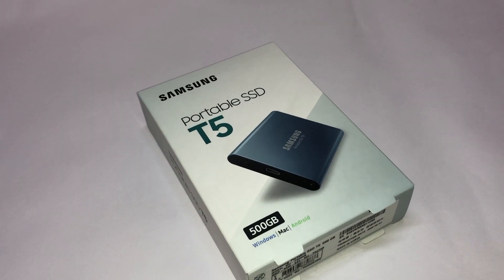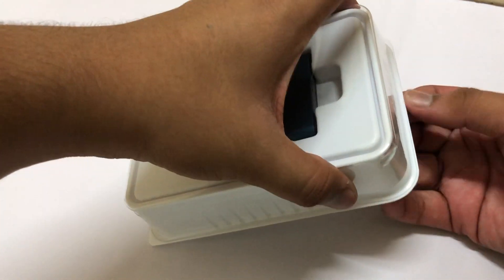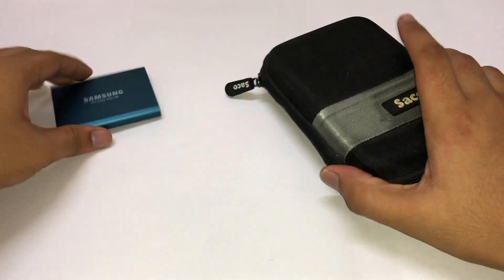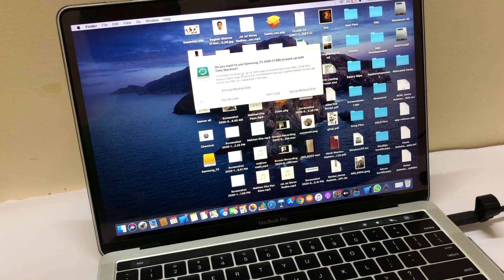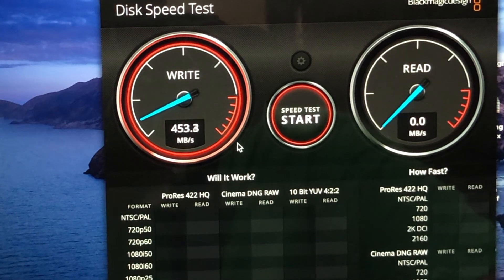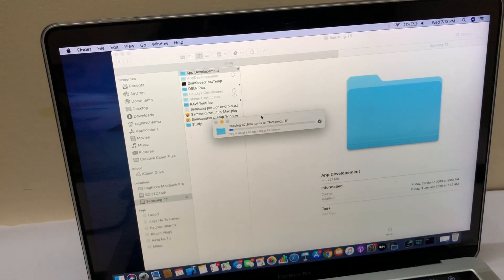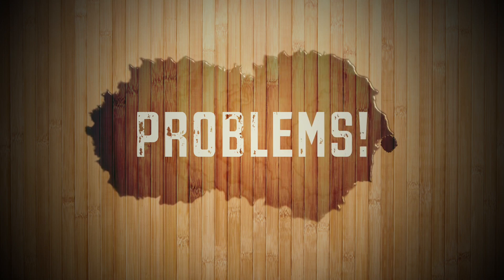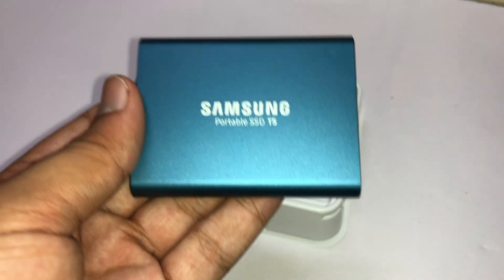Samsung Portable T5 500 GB SSD | Best USB-C Hard disk? Best For Mac? | Raghav Sharma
Media requirements are increasing and storage shortage problems are common. Electronics are evolving with time and now we see mostly USB-C devices. Samsung portable SSD T5 is what solves this all. The external portable SSD have usb-c type connection and can directly connect to MacBooks, laptops, android phones having usb-c without requirement of any adapters. Transfer speeds upto 540 Mb/s, small size, metallic design & 2 meter drop withstand feature makes it a perfect hard drive. SSDs (Solid State Drives) are chip based and are much much faster than the old styles HDDs (Hard disk drives). The Samsung SSD comes pre formatted as ExFat and hence can be connected to Windows, MacOS, & Android.

Box contents -
1*SSD,
1*USB-C to USB-C (Thunderbolt 3 preferred),
1*USB-A to USB-C (USB 3.1 preferred).

I have particularly shown 500GB Blue Samsung T5 SSD.

Video Index (Timestamps) :

0:00 - Introduction
0:29 - Box Overview
0:55 - Unboxing
2:46 - Comparison With HDD
3:48 - SSD Connecting To Laptop
5:03 - 18 GB file transfer to Samsung T5 SSD
6:05 - Using Third Party Software To Measure Read/Write Speed
6:29 - Installing Samsung SSD Software
7:46 - Why I Required this?
8:32 - Connecting to Android phone
9:52 - Problems I Faced With this T5 SSD

I found some serious issues in the T5 SSD, check out in video for more...

HDD is wrongly said in video as HHD. Please consider HHD as HDD